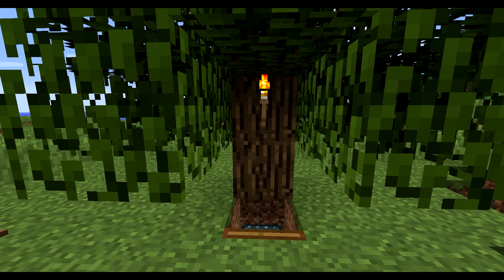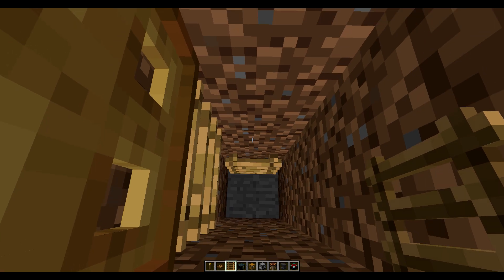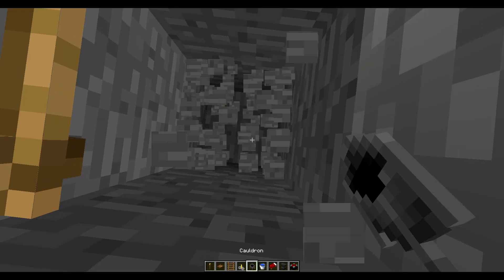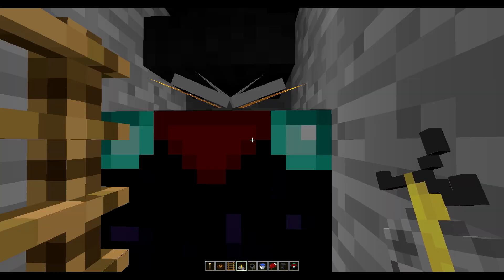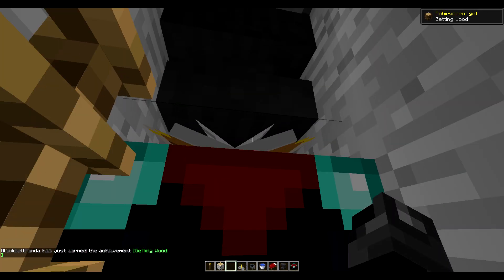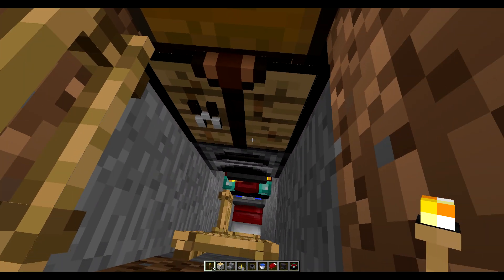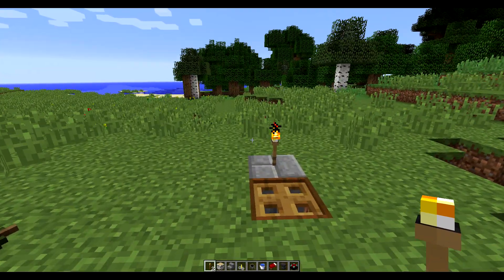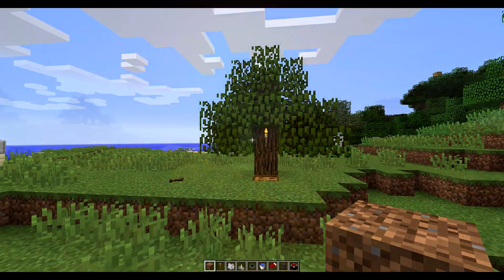Minecraft - How to Build Minecraft's Smallest House - 1x2 - Tutorial #51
This is an improved version of my previous "Minecraft's Smallest House" tutorial. This house is 1x2, as small as you can get with a bed, and includes just about everything you need. =

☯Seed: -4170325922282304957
☯Coords: x=-225, z=373